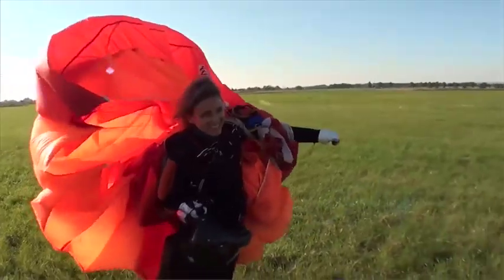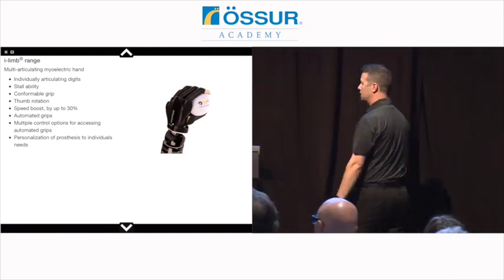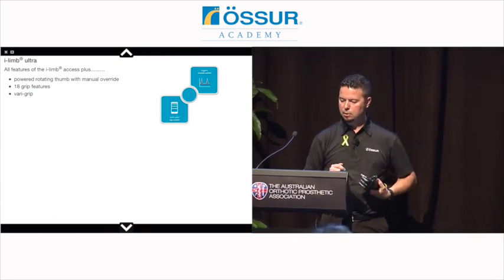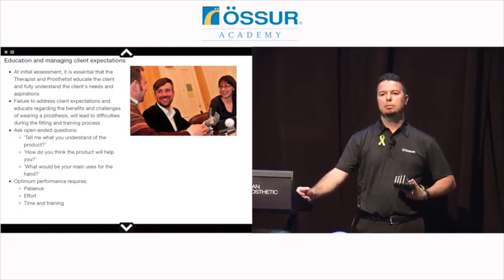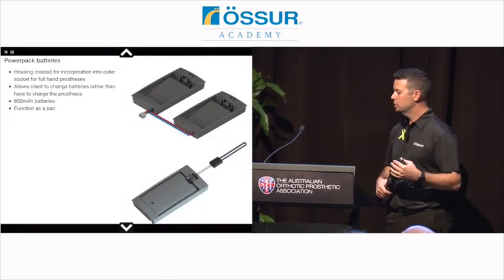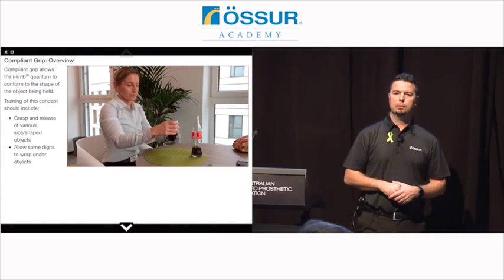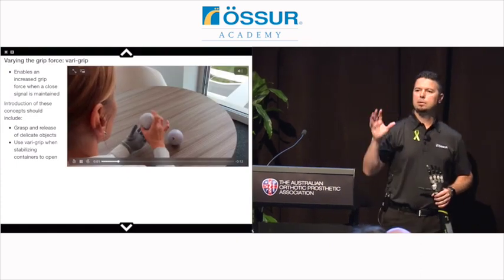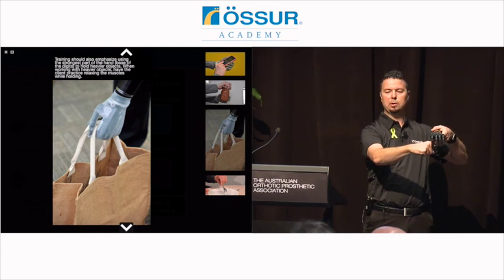November 2018: Optimising Outcomes with Össur Touch Solutions - Part 1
Part 1 of the Optimising Outcomes with Össur Touch Solutions series, Nathan Wagner, Director of Clinical Training, Össur Americas, discusses the latest technology from Össur available to individuals with upper limb loss. Topics covered include candidacy considerations, casting techniques, myotesting, fitting approaches, covering options, and therapy training protocols for transradial and transhumeral amputees. Additionally, attendees will better understand the i-Digit™ fitting process for partial hand amputees, including impression taking, myotesting, digit alignment, and functional training.